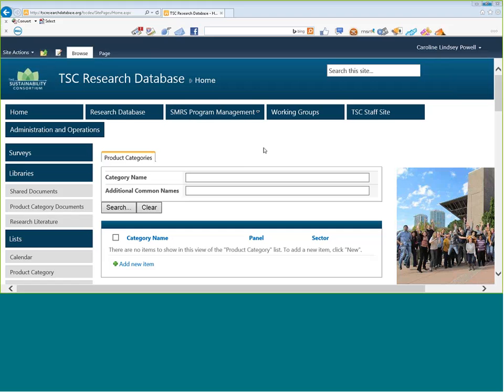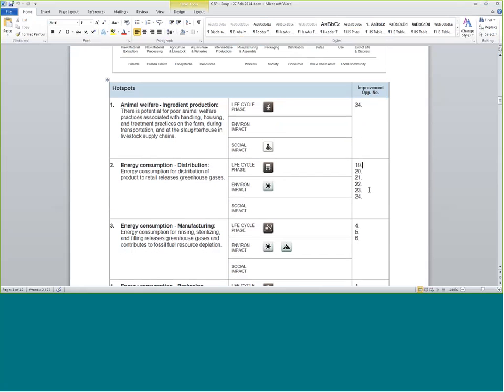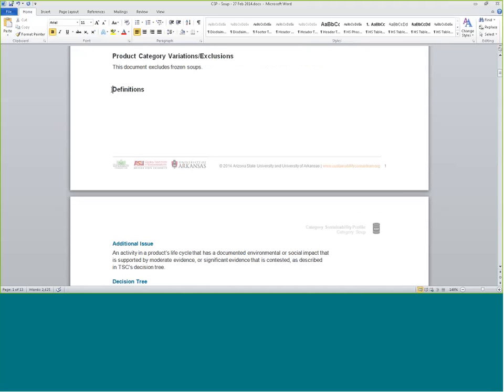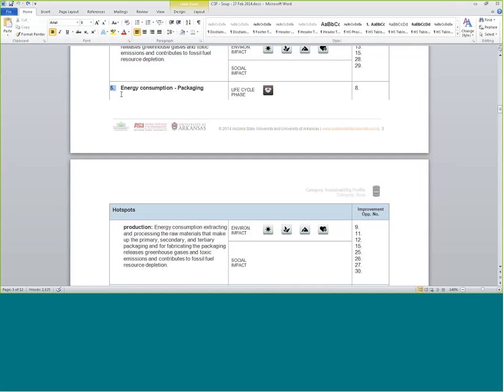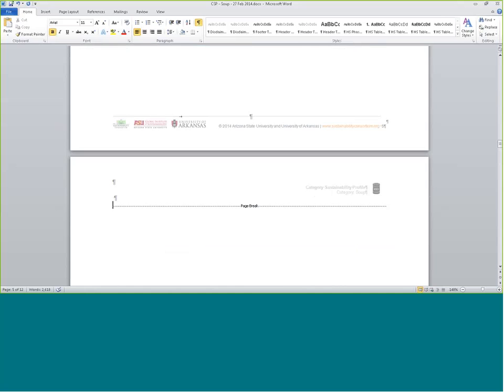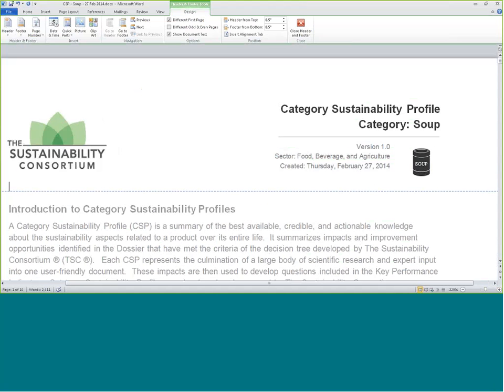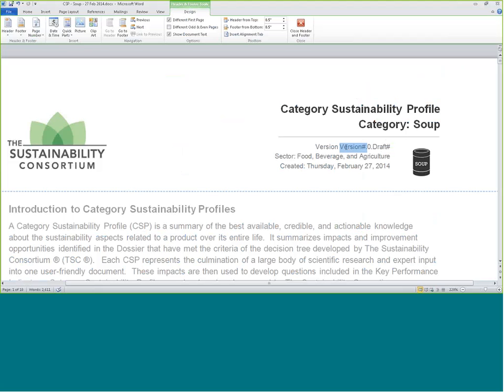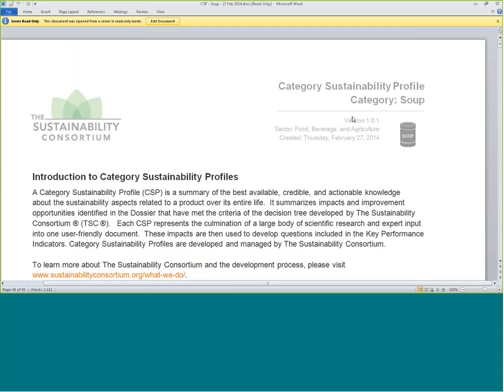How to Format CSPs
Before posting a CSP to Knowledge Base, you must format it. Formatting takes place once all review and copy editing is finished. This video tutorial walks through the steps of formatting a CSP to prepare it for posting.